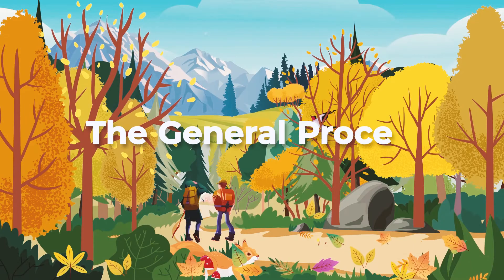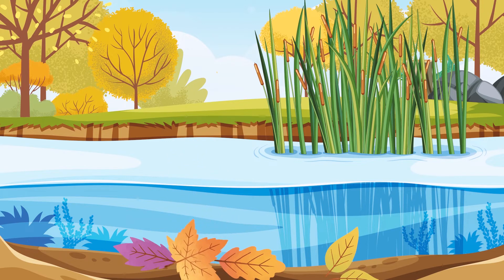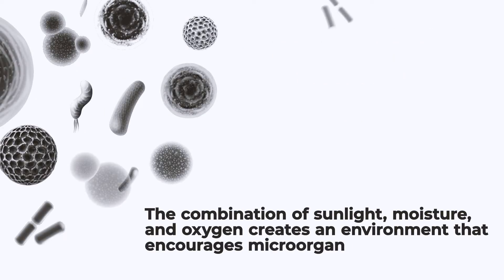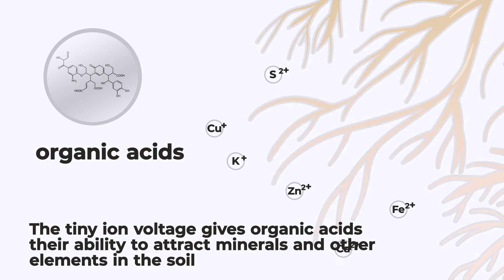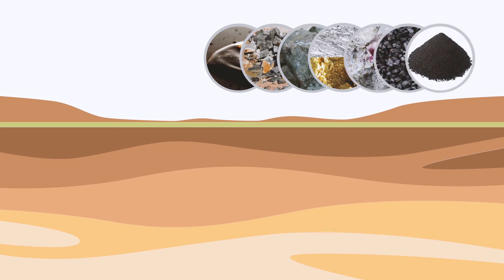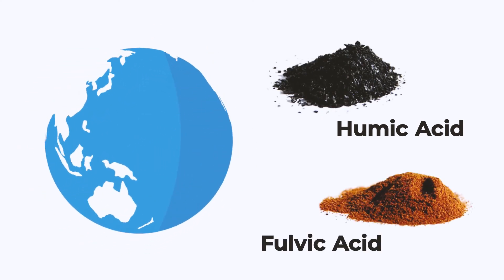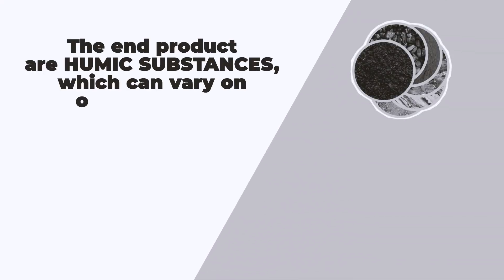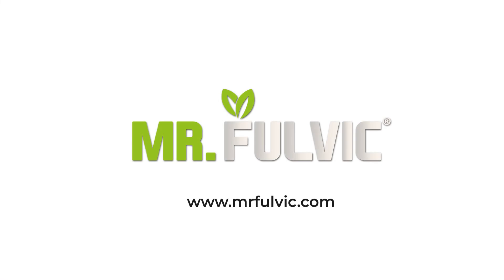Humic and Fulvic Acid explained in detail.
A must for growers!